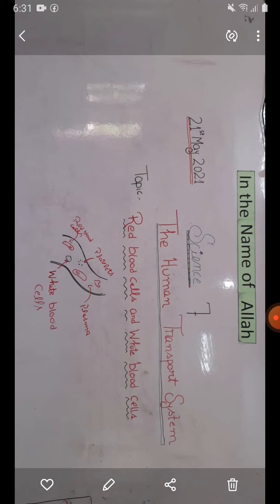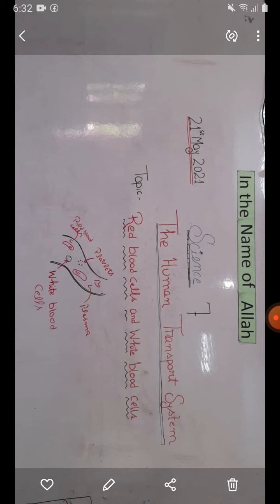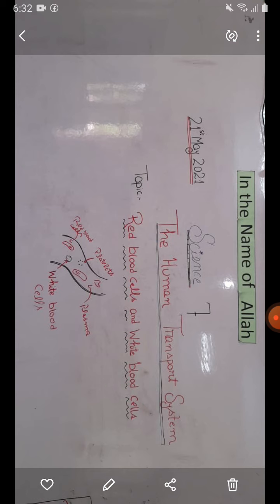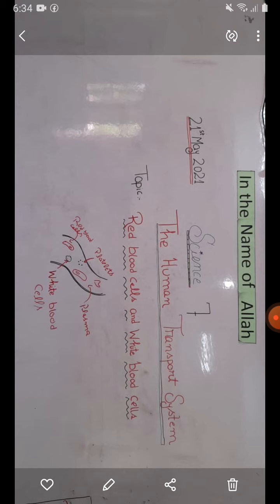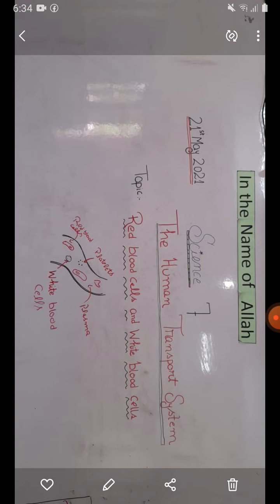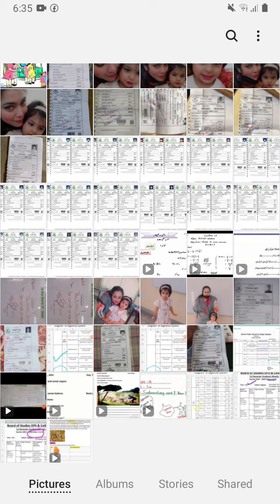Red blood cells and White blood cells